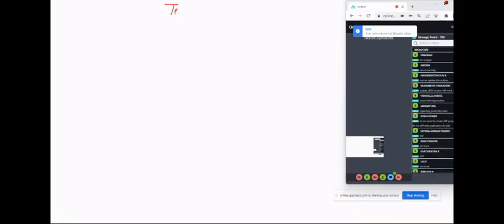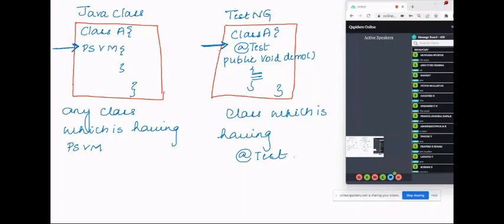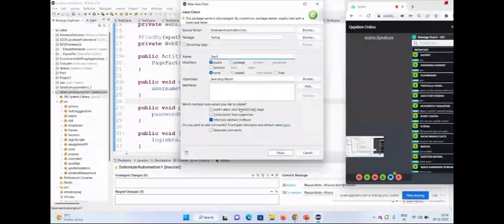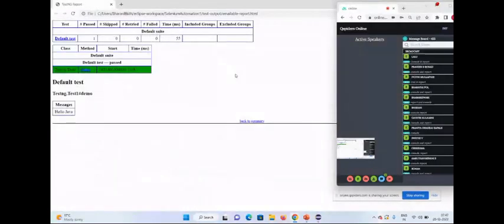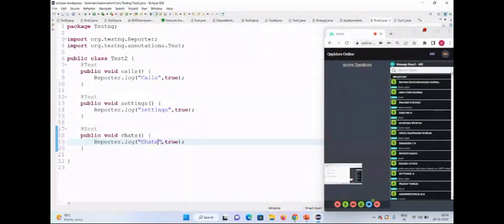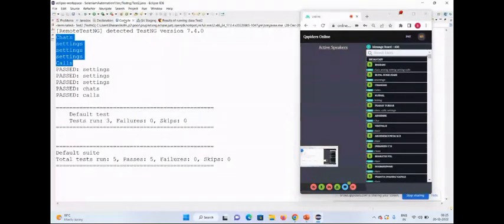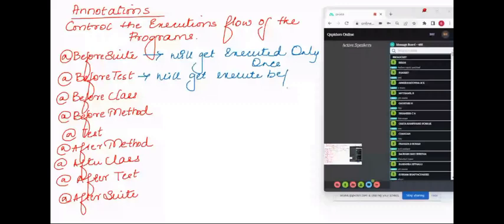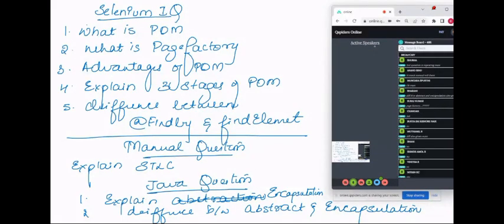20 December 2022